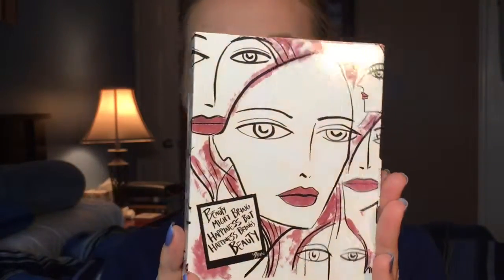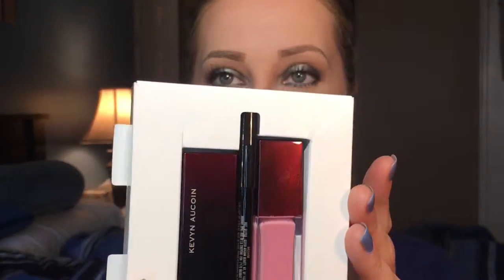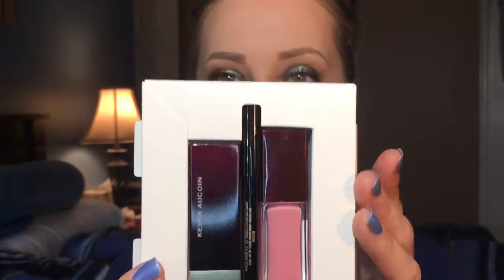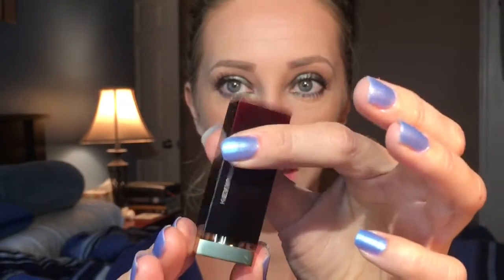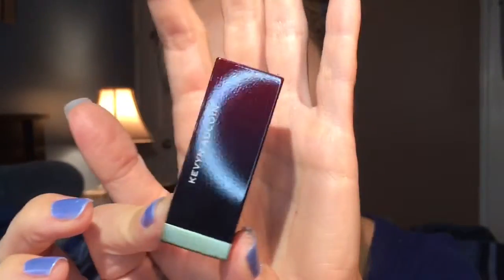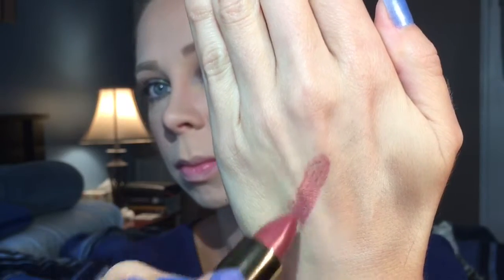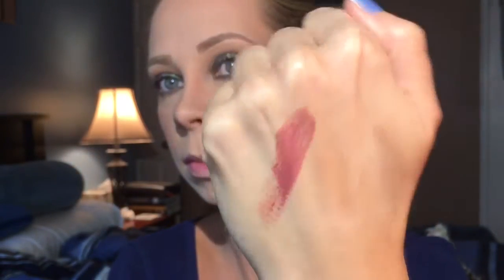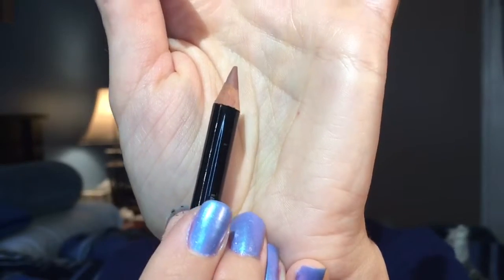Kevyn aucoin lip kit minimalist